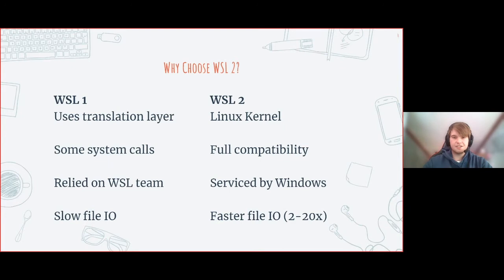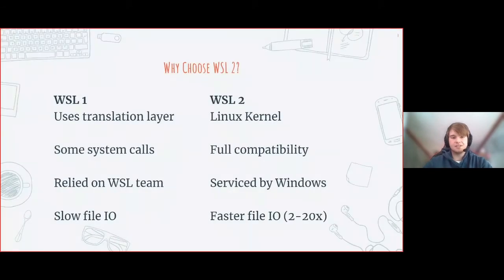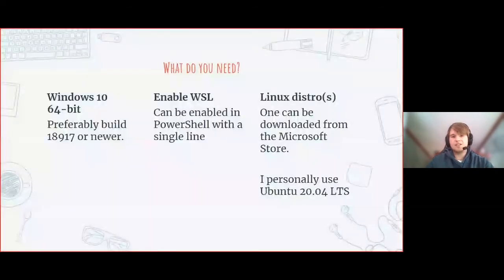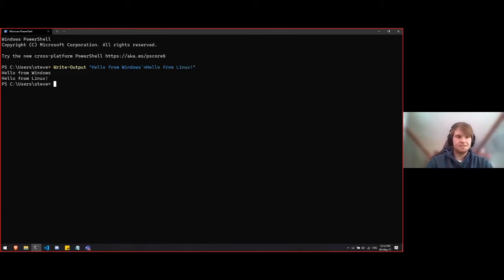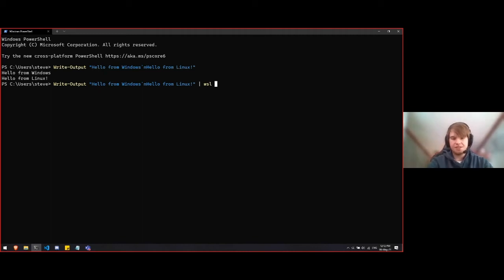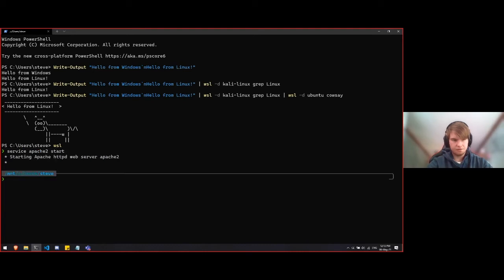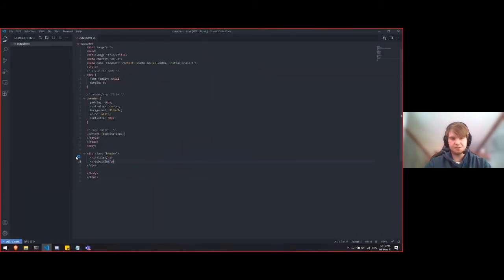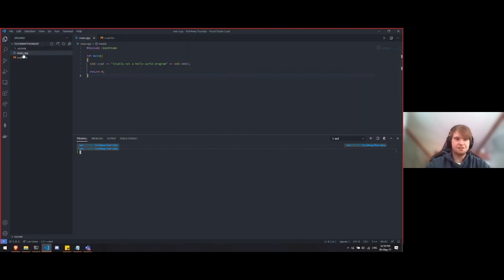WSL - Simplifying Windows development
Tired of Windows simply being your proxy to launch that Linux VM? Long gone are the days where you need to enable a shared clipboard or create a shared virtual drive